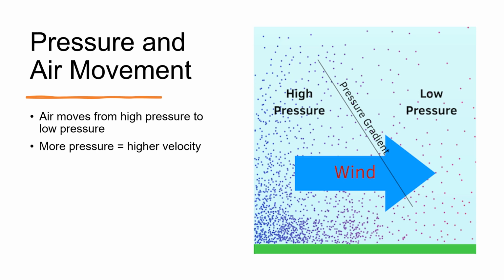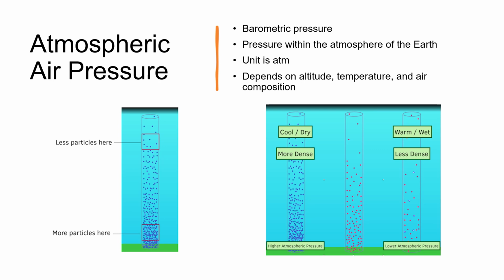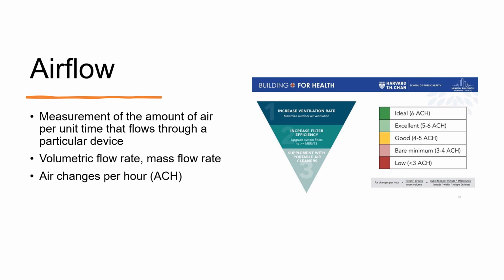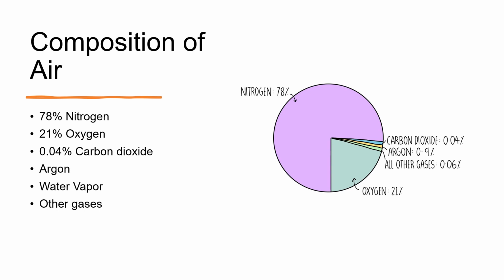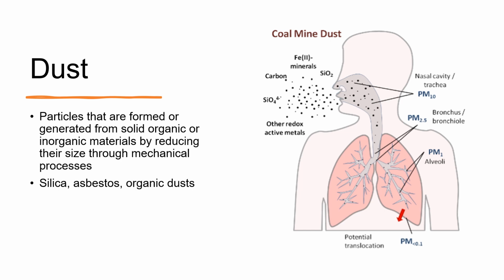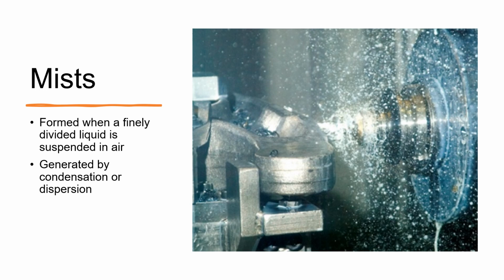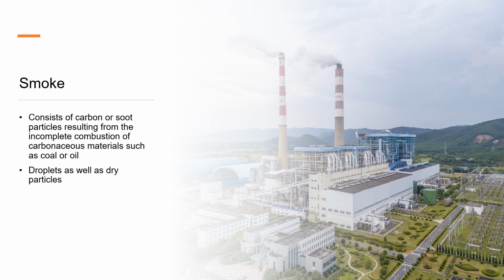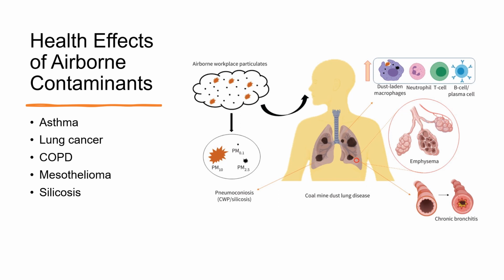Ventilation Fundamentals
ENVH 5202 Ventilation and Air Contaminant Fundamentals Lecture